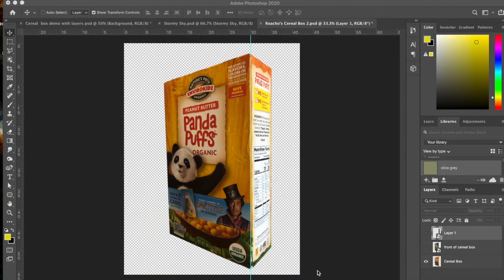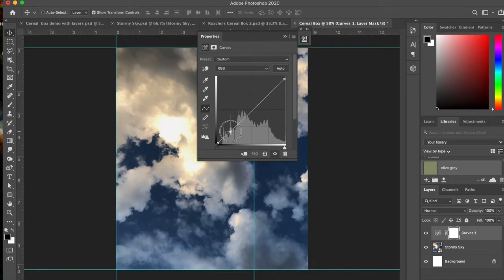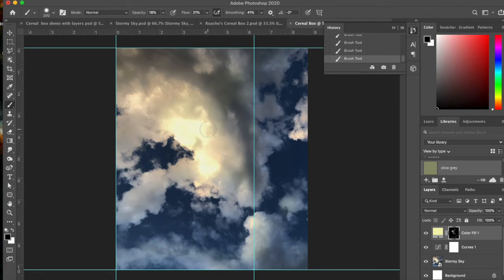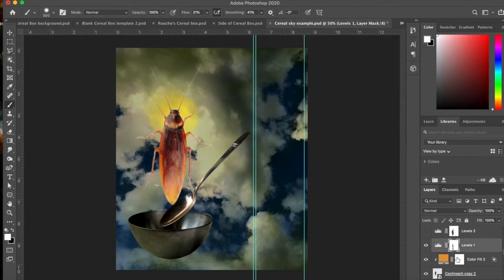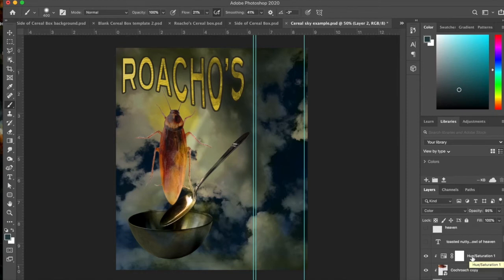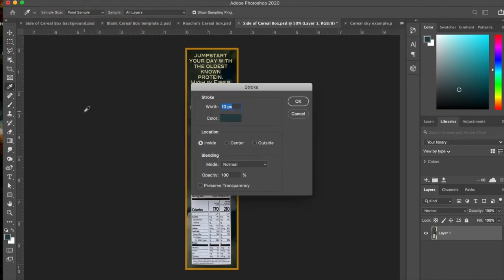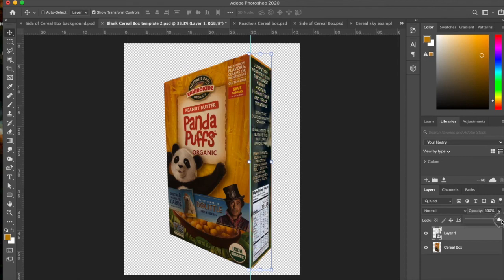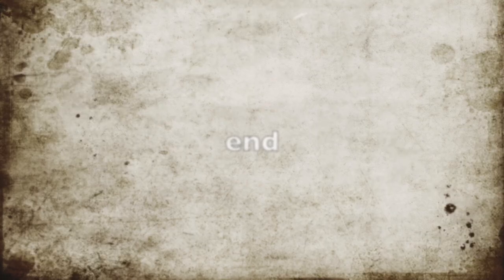Creating an Invented Cereal Box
A Photoshop tutorial on how to create an invented cereal box cover and place it on a box in perspective.